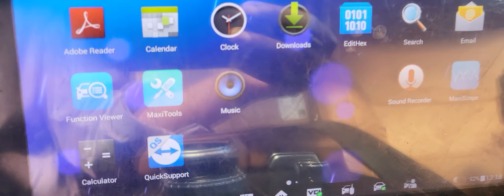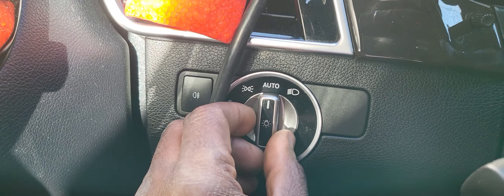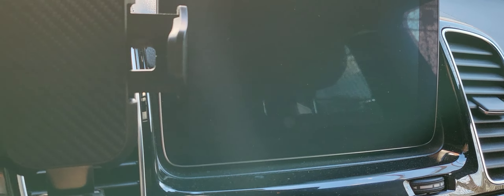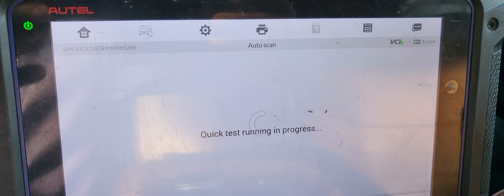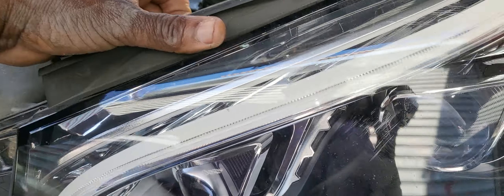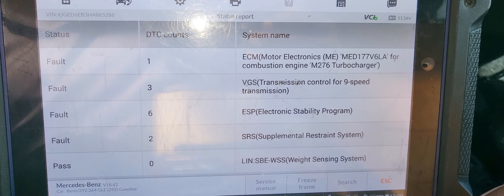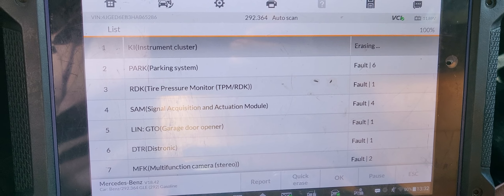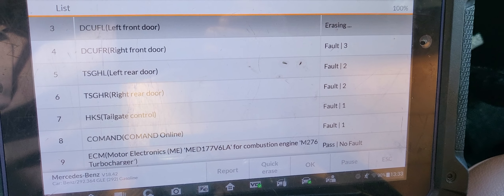2017 Mercedes Benz Gle Headlight Light Replacement And Programming What You Need To Do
Mercedese Repair Info
Mercedes Parts
Mercedes Accessories